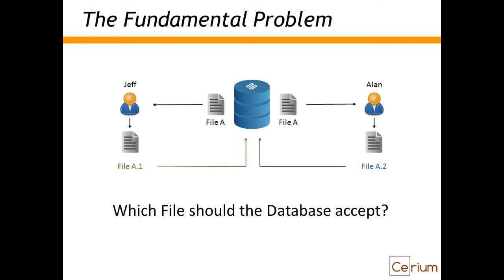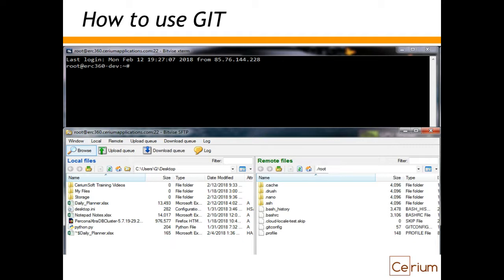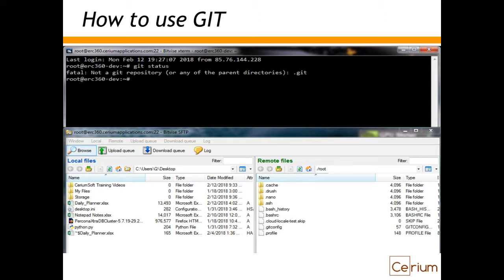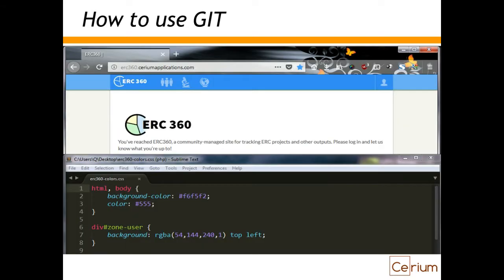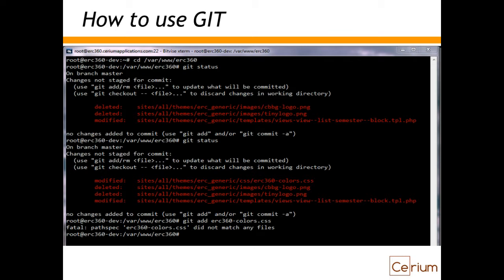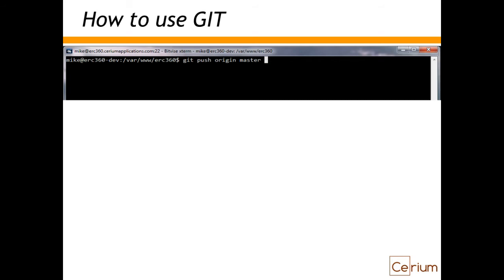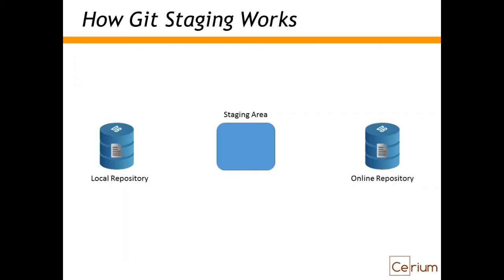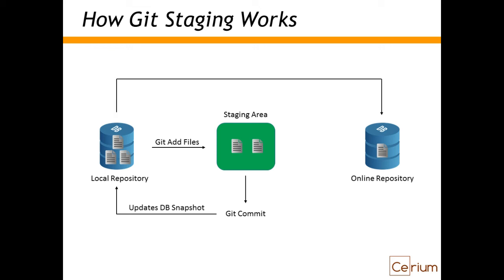How to use Git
CeriumSoft Training Video on how to use Git.